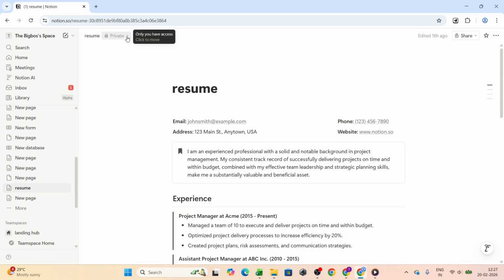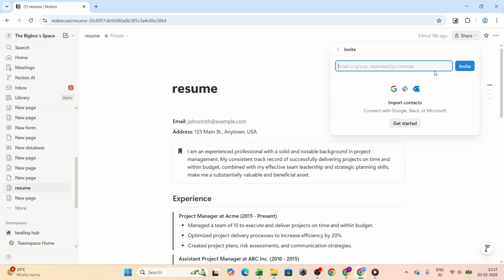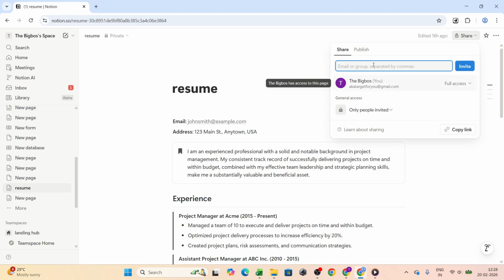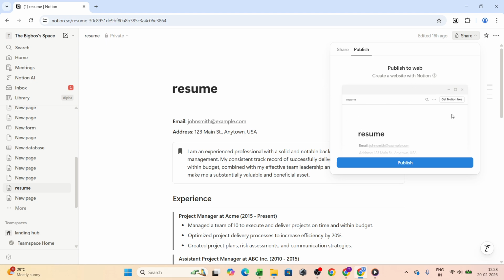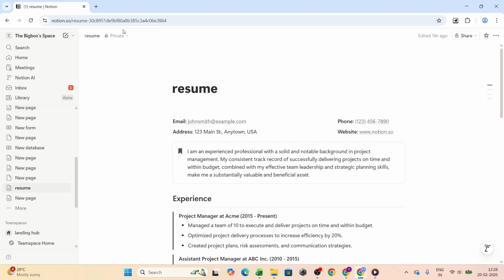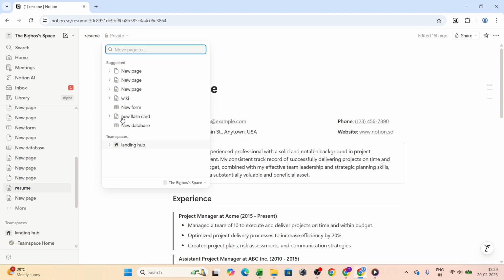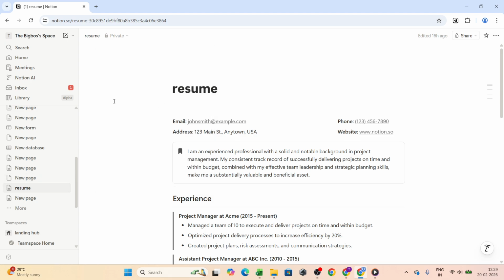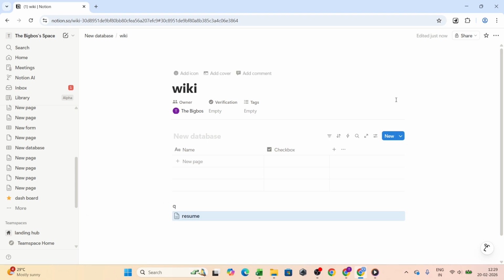How To Make A Notion Page Private (Step By Step)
Learn how to make a Notion page private and manage your Notion workspace security settings in this quick tutorial. If you need to stop sharing a Notion page or unpublish a Notion website, this video shows you exactly how to restrict access.